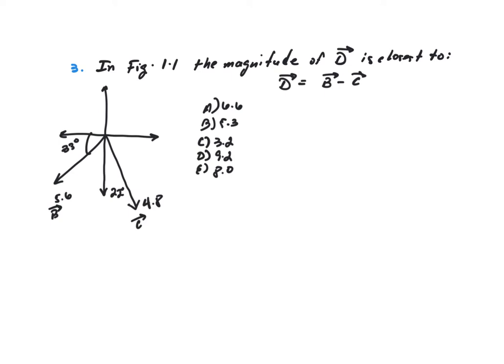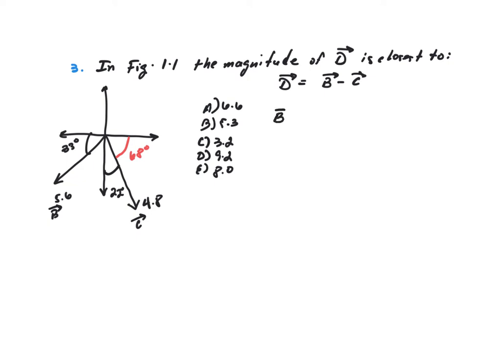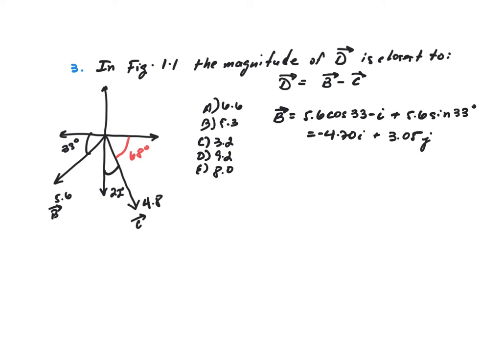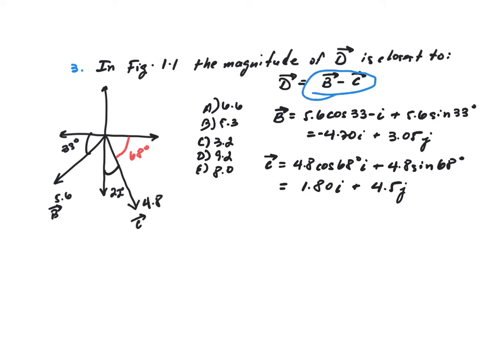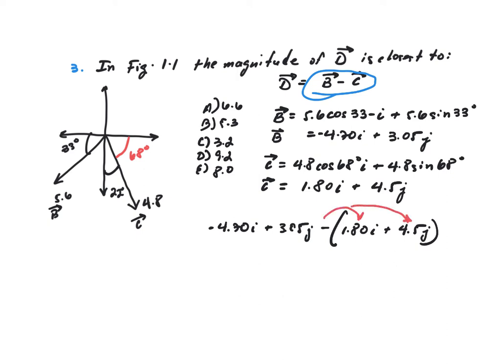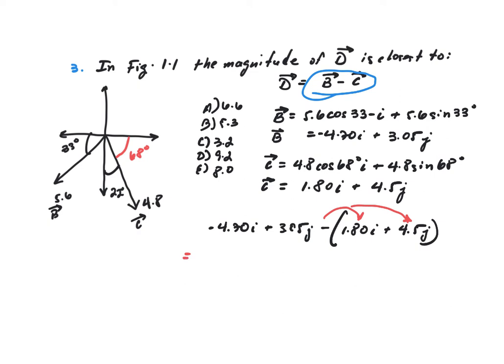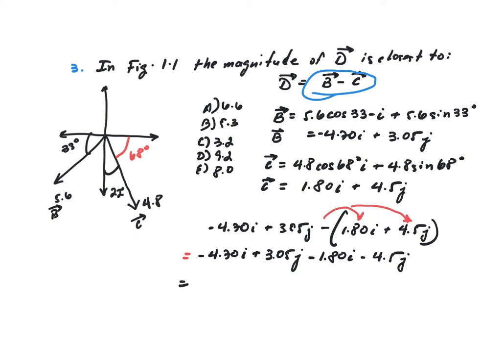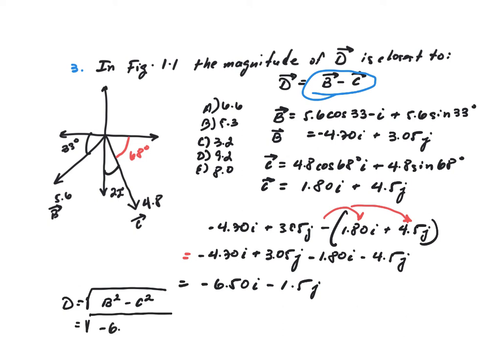Work for the Study Plan Ch1 Q3